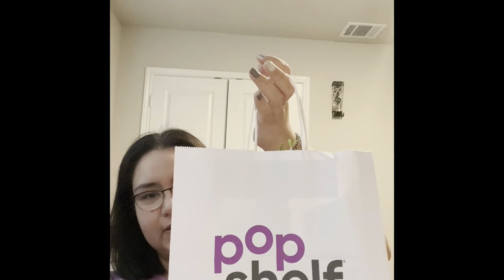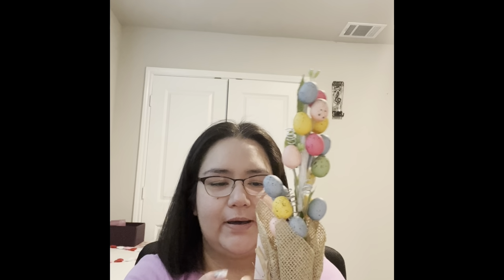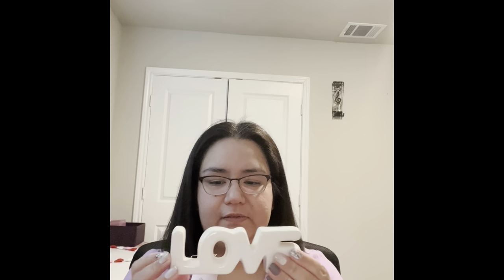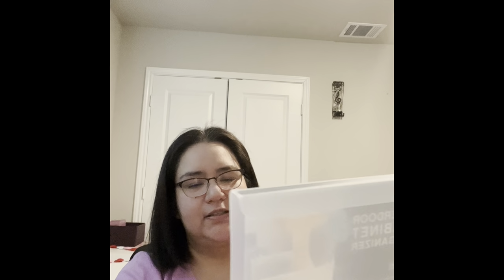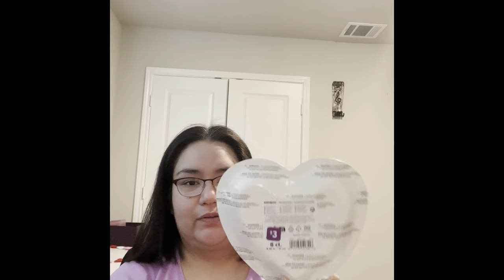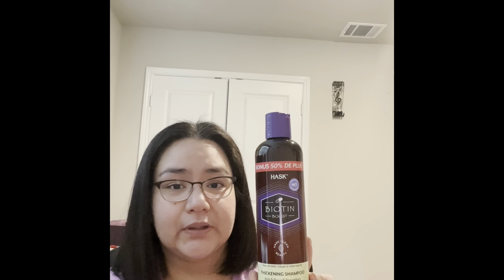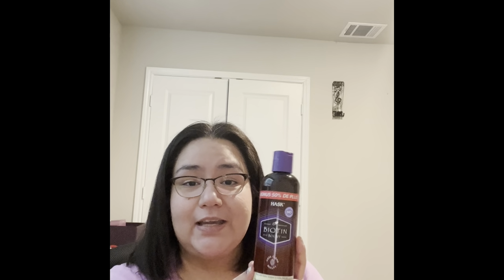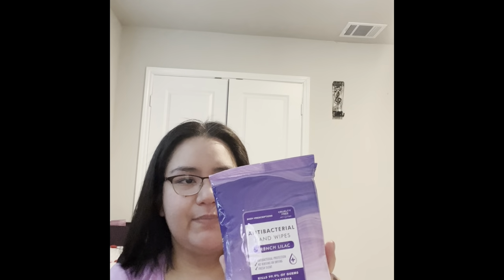Pop Shelf Haul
New Finds!